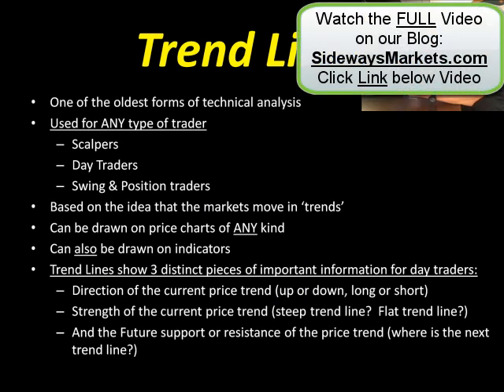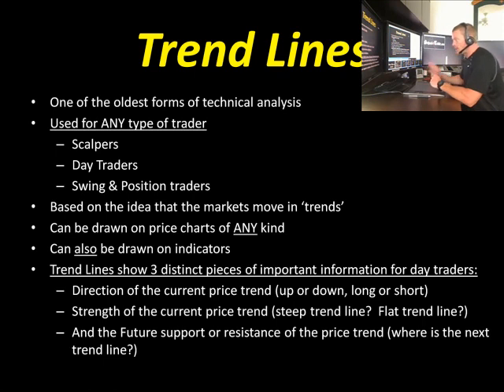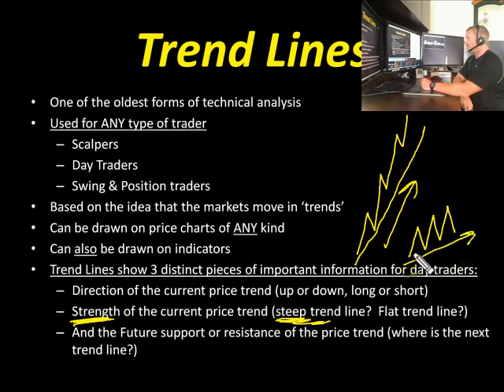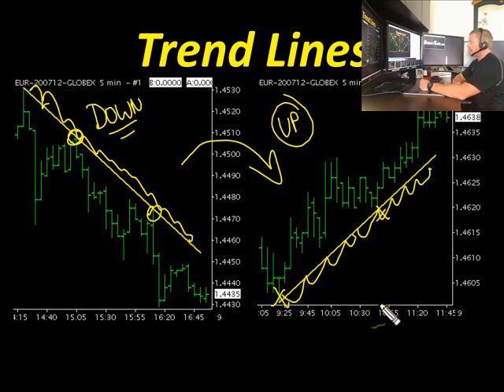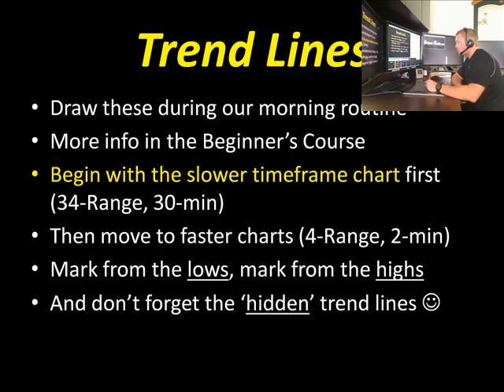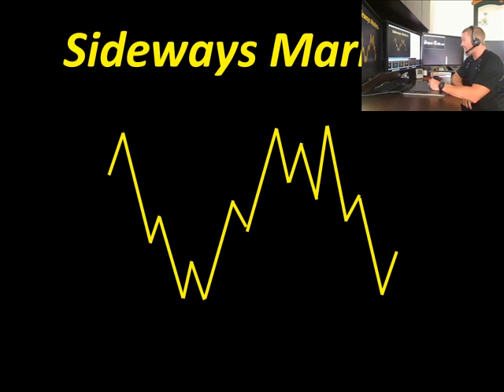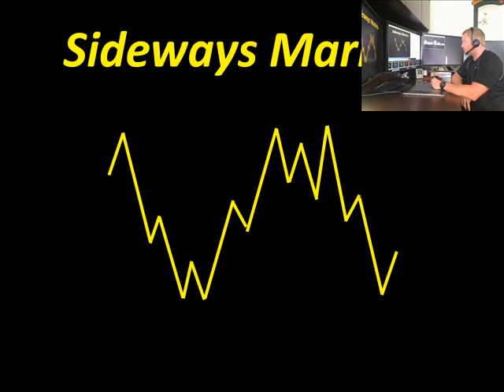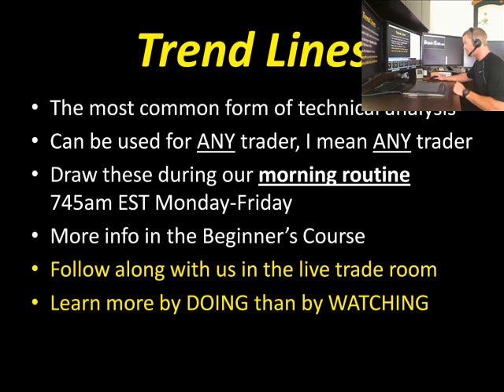Trend Lines for Day Trading Futures E-mini Crude Oil Gold Euro Aussie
Trend lines are one of the most important aspects of our day trading because of the following reasons:
1. It DEFINES the trend of the hour, day, week, month, and we will use that trend to enter trades in the future
2. It defines the STRENGTH of the trend we are watching which will help us with future trading decisions
3. It defines FUTURE levels of support and resistance, which we will use to make PROFIT.